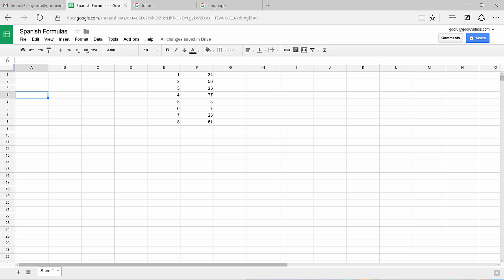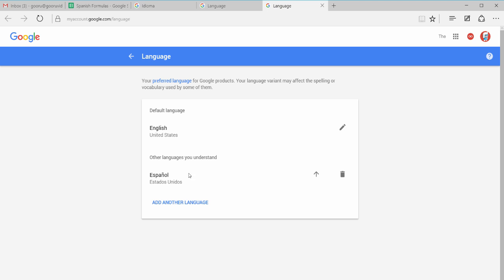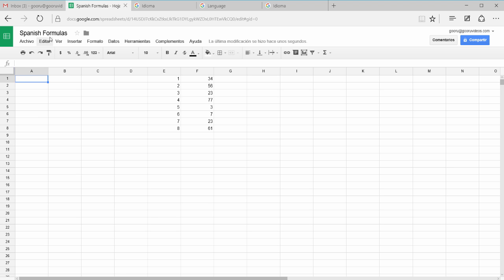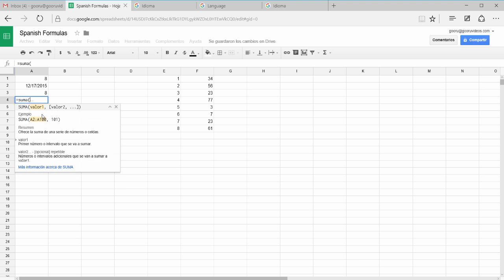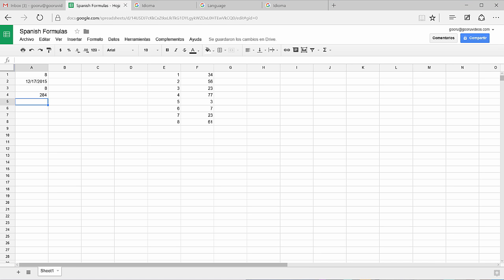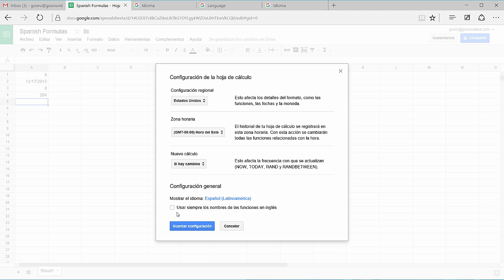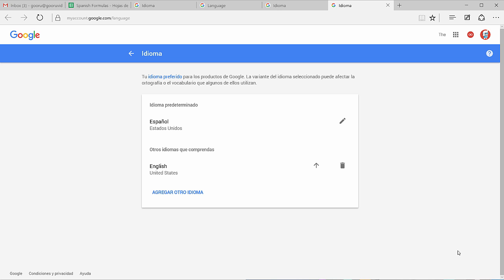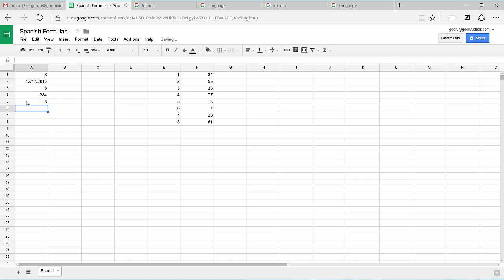How to Use Spanish Formulas in Google Sheets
According to Statista, English is the most spoken language worldwide. On this same list, Spanish is ranked as the fourth most spoken language in the world. To speak to these two populations, we’ve created two videos here that outline how to use Spanish formulas in Google Sheets. The first video is in English and below the English instructions are the steps and video in Spanish.